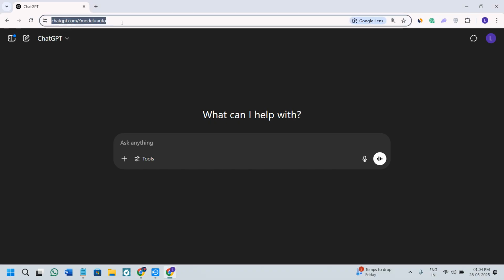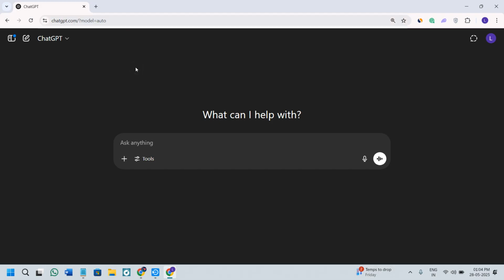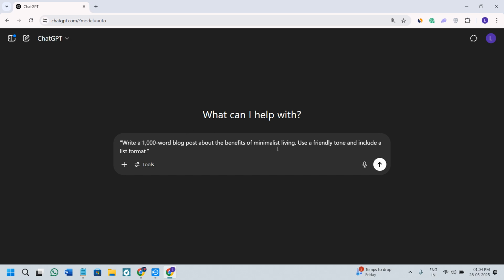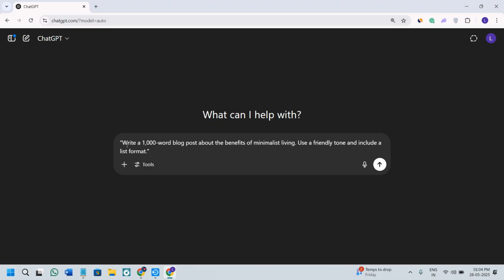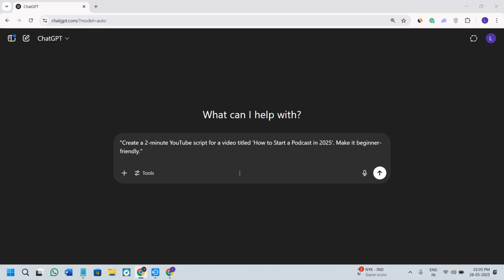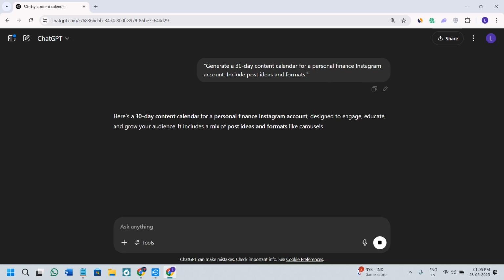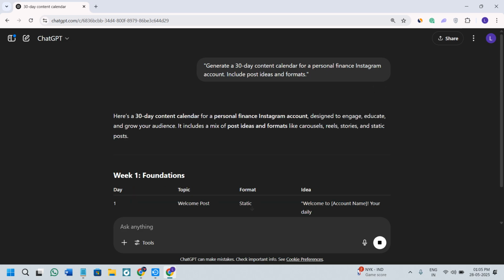Best ChatGPT Prompts for Content Creation 2025 (Quick Guide)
Unlock the full potential of ChatGPT for content creation with this 2025 quick guide. Whether you're crafting blog posts, video scripts, social media captions, or newsletters, these curated prompts will help you generate high-quality content faster and more efficiently. Perfect for creators, marketers, and entrepreneurs looking to level up their workflow.